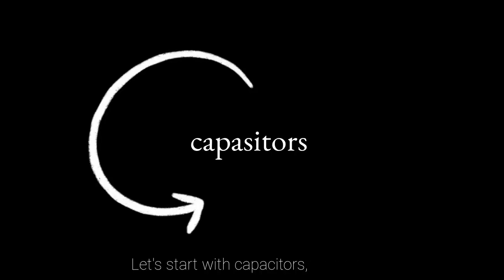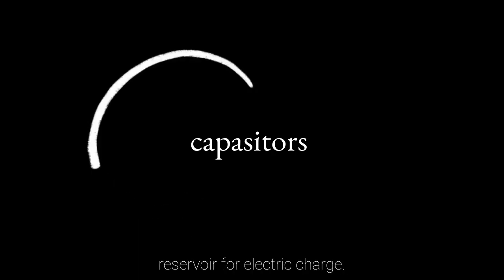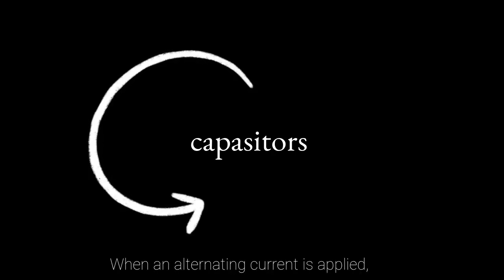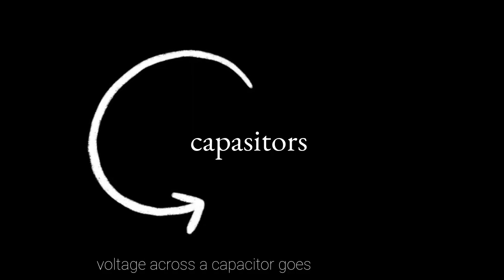Reactance of capacitors and inductors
This is a youtube presentation task by The University of wollongong for electrical engineering . This video talks about the reactance of capacitors and inductors .